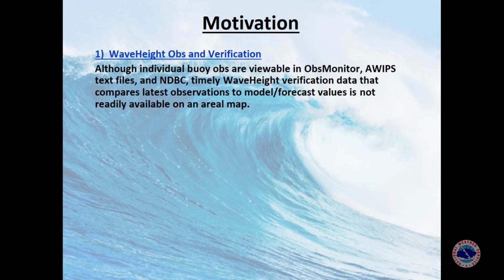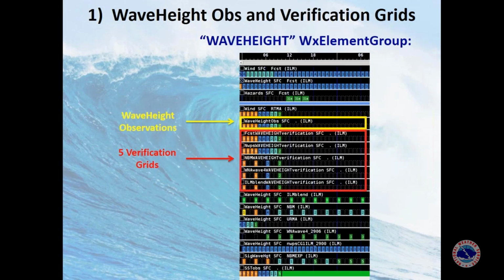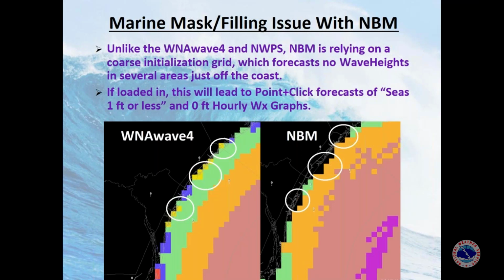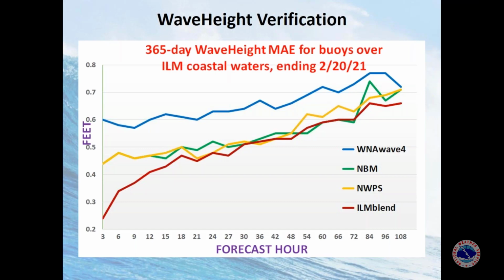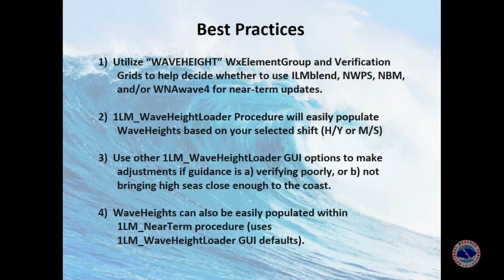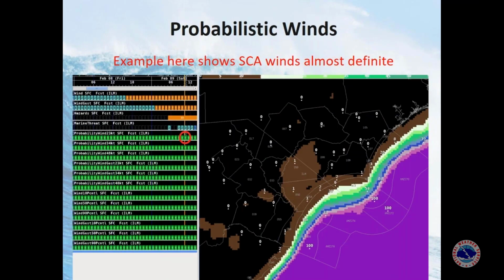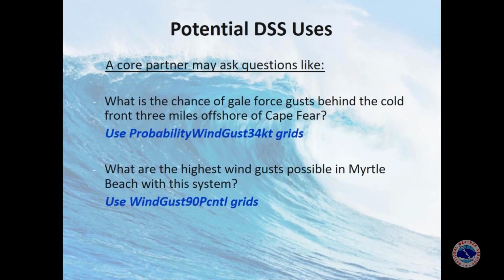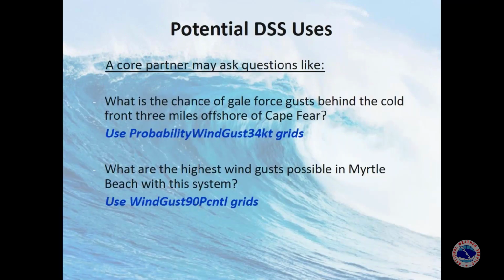Marine Items and Probability Winds - Matt Scalora